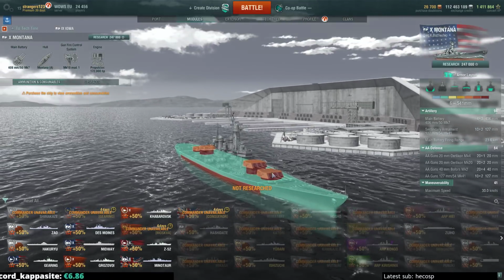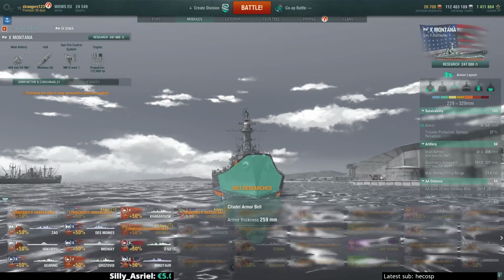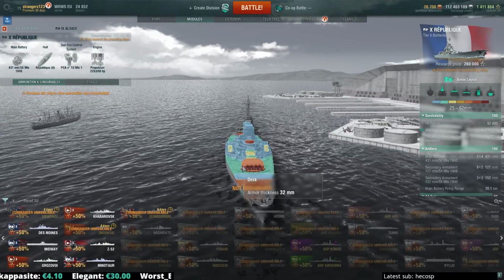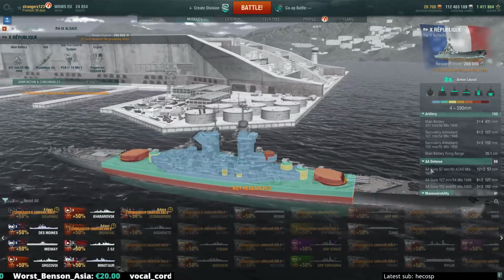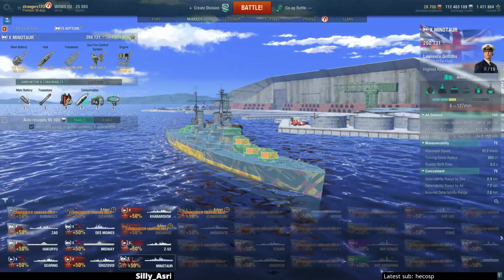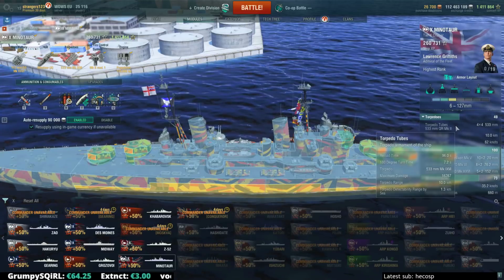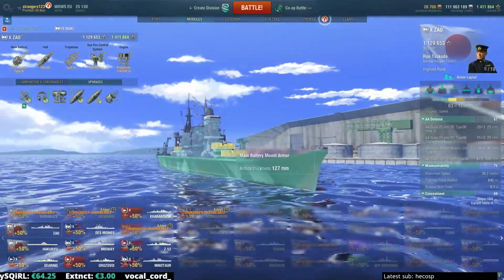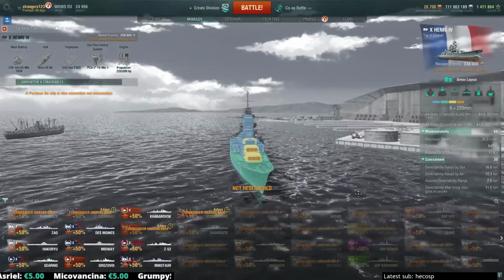WoWs: My top picks for tier 10 ranked battles!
And after that, I go over my opinion on every tier 10 ship available in the tech tree, along with perhaps some trivia on them and what I think about them and their performance!

Long video alert, but if you're only here for my single "top" pick for each class, you don't have to watch to the end!

leave a comment in the comments section below with your opinions, if you agree or disagree with my "picks" just remember that these ships are picked with the average ranked player in mind, and not necessarily the top players (who likely already know what they will play anyways)

Want me to analyse your gameplay? Comment on what went well, what went wrong and what could maybe have been done differently?
Submit your replays to:
Don't forget to tell me if theres anything specific you want me to check with the replay or comment on.
Don't worry about older versions (as long as its not from CAT or something) I have clients down to 0.3.5 and can view most of the older replays